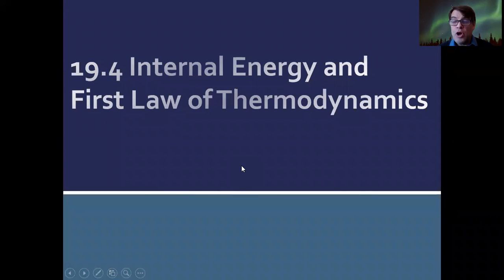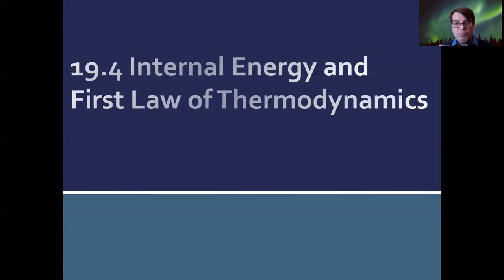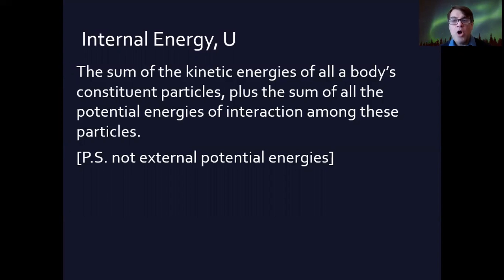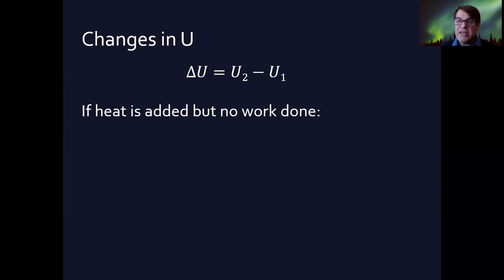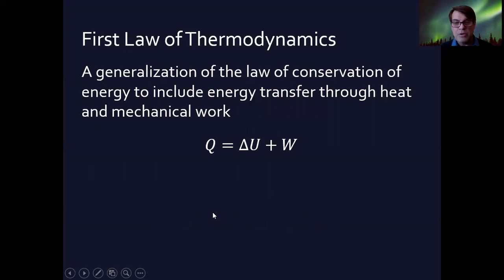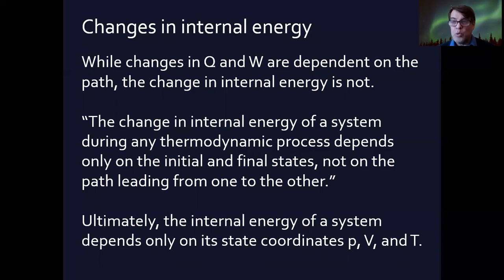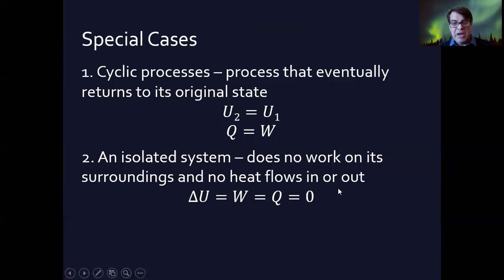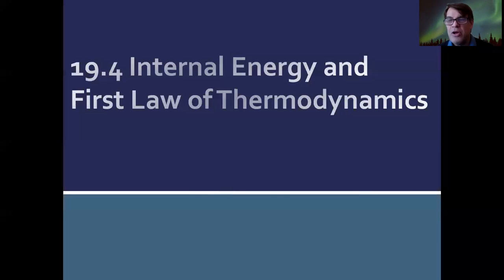19.4 Internal Energy and the First Law of Thermodynamics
An 11 minute video overviewing the concept of internal energy in physics and introducing the First Law of Thermodynamics. Relates to Young and Freedman's University Physics